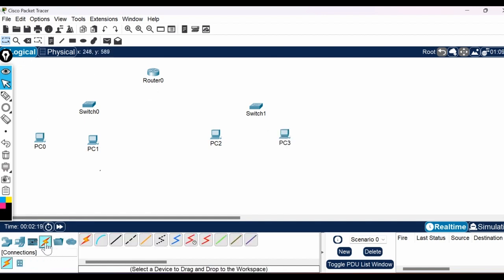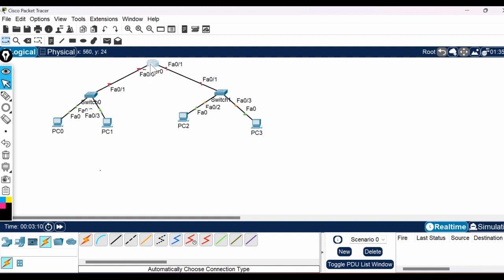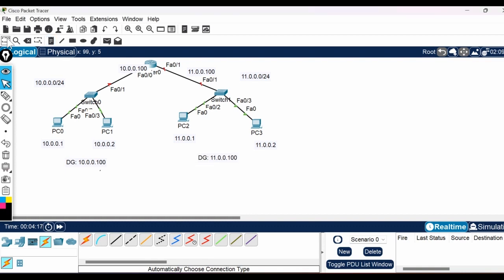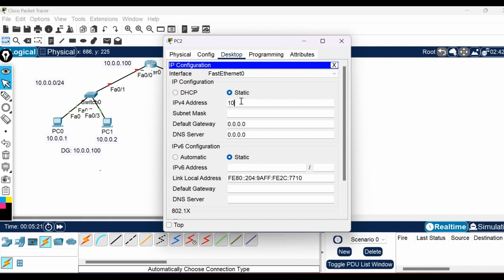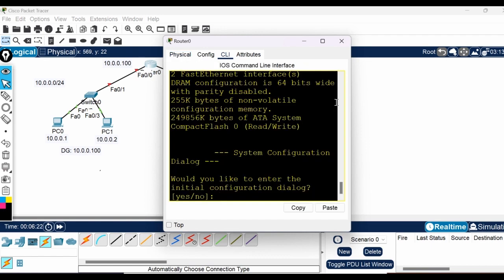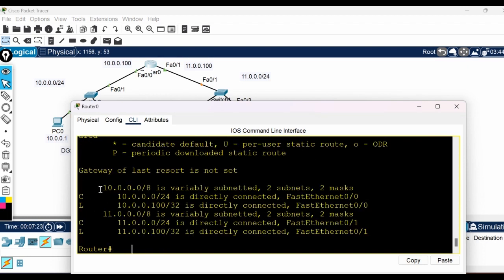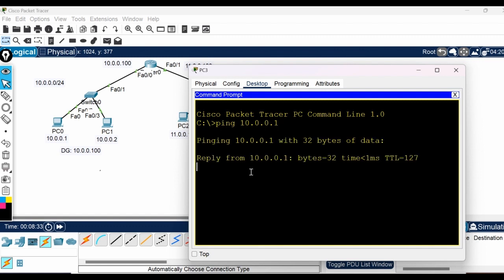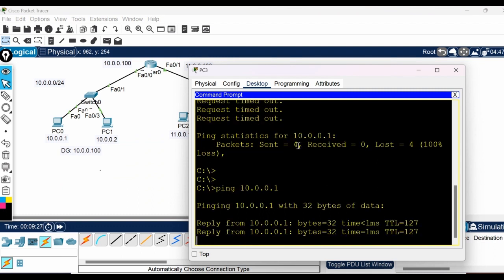Lesson 24 - Learn CCNA - IP Routing Demo